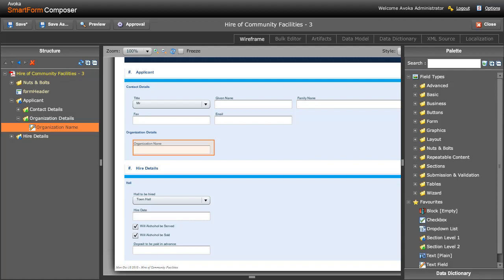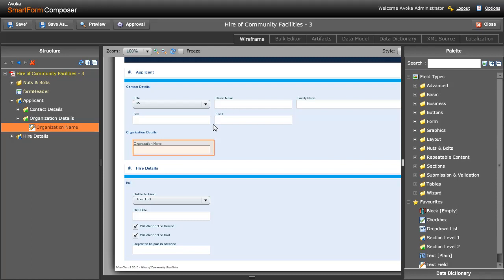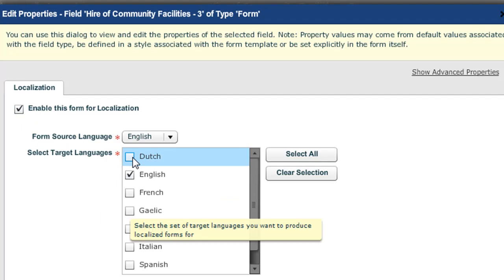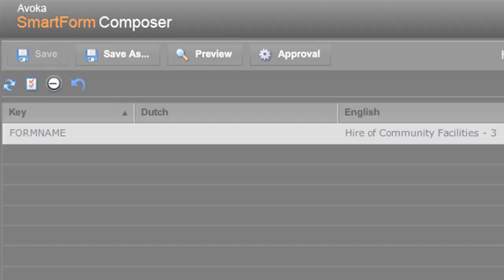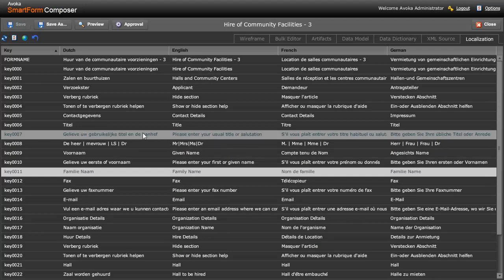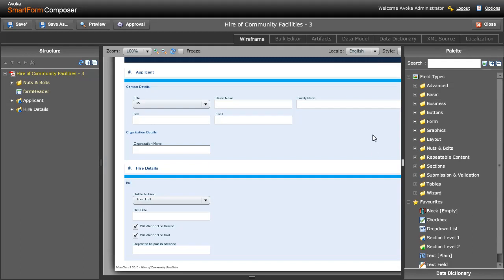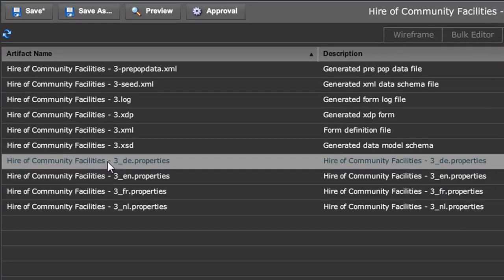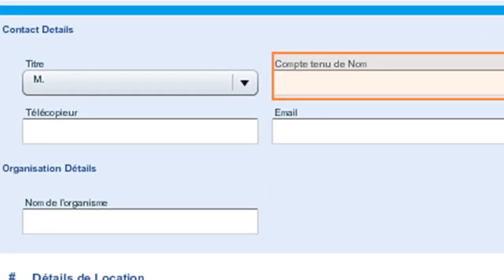Multi-Language Capabilities in Avoka SmartForm Composer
Creating PDF SmartForms in multiple languages is now a breeze in Avoka SmartForm Composer.